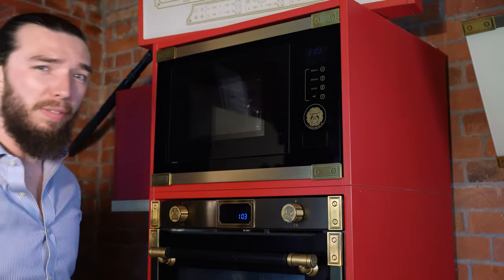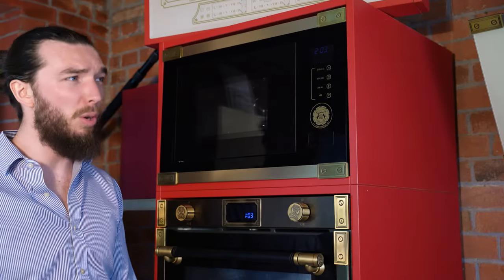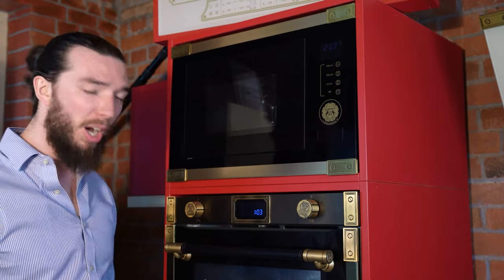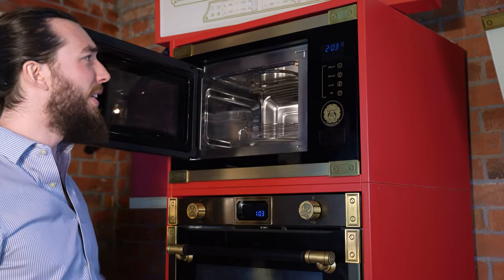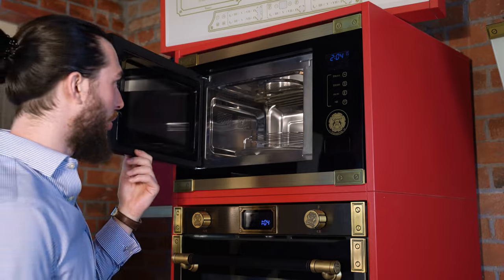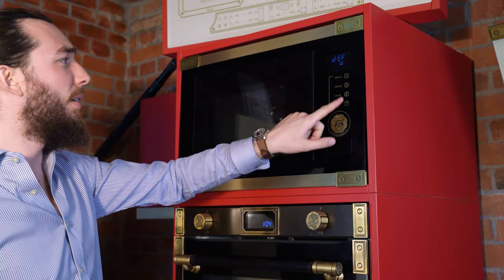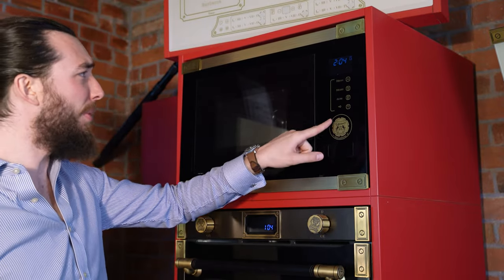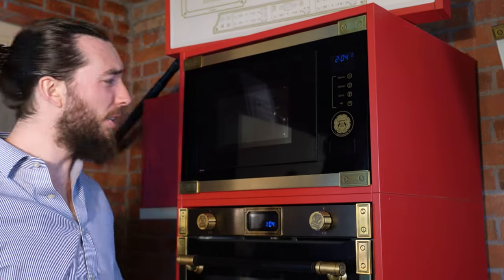Kaiser EM 2545 | Art Deco Built-in Microwave Oven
Welcome to Kaiser Appliances

The Kaiser EM 2545 - Art Deco built-in microwave. This fantastic microwave oven is designed to be built in to your kitchen to build a range of cooking options for modern living. Much more than a standard microwave, this Art Deco microwave features both grill and fan-assisted cooking options to allow you to cook in a variety of different ways from this single appliance. In fact, this luxurious, high-end microwave, has a total of 21 different operating modes - even allowing you to program 4 of your own favourites to personalise your appliance.

PMMA glass
Multi-functional built in microwave oven, with 21 operating modes
Electronic timer & button controls
Grill function (1,300 W power)
Hot air function (2,300 W power)
Microwave function (900 W power)
Defrost by food weight
Automatic cooking programs
Build you own programs (up to 4 can be personalised just for you)
Dimensions (cm): H x 39, W x 59.5, D x 34.5